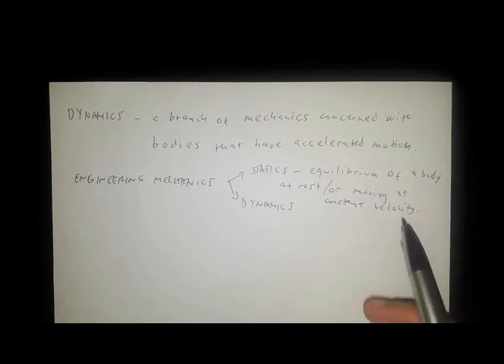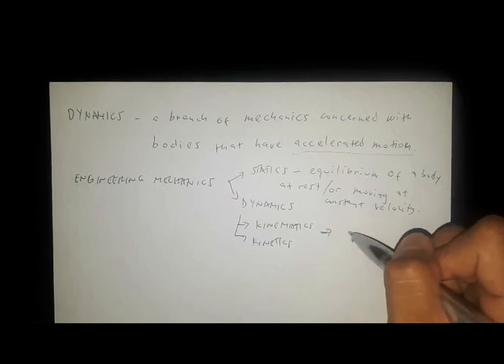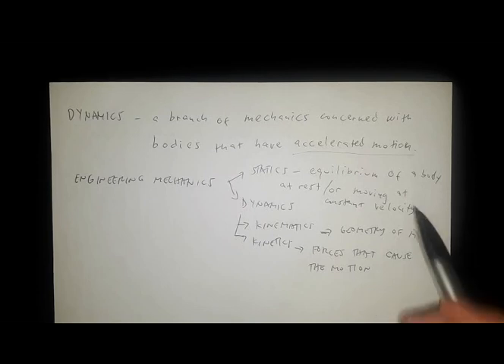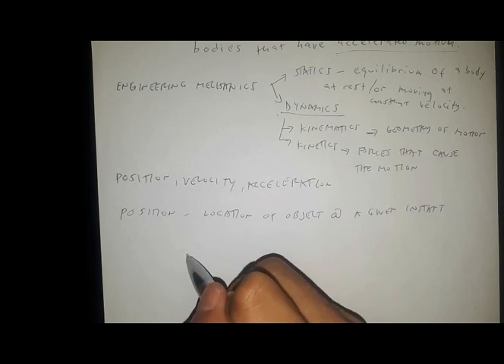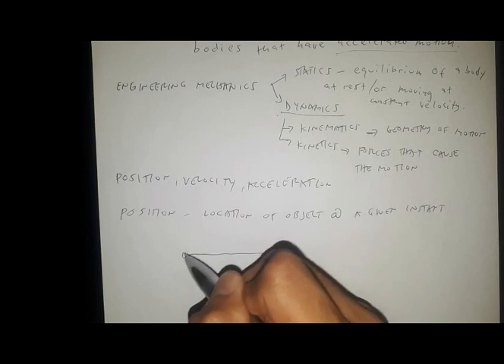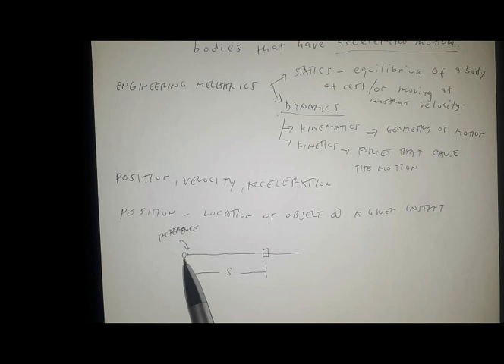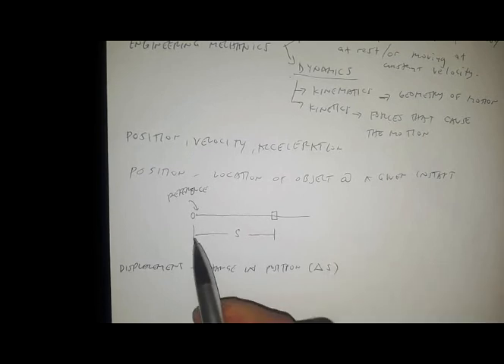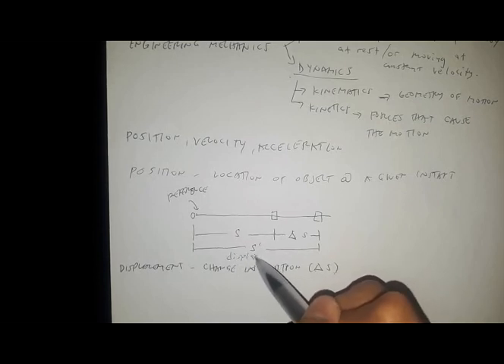Introduction to dynamics: position, velocity and acceleration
Dynamics of Rigid Bodies: fundamentals